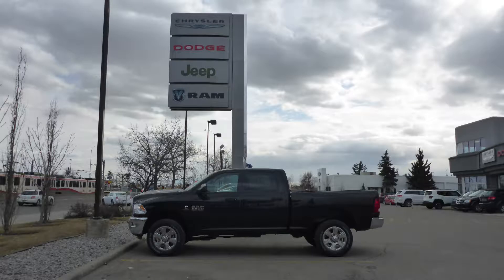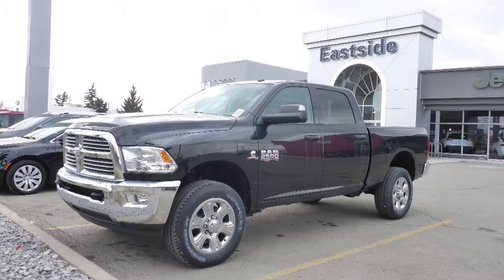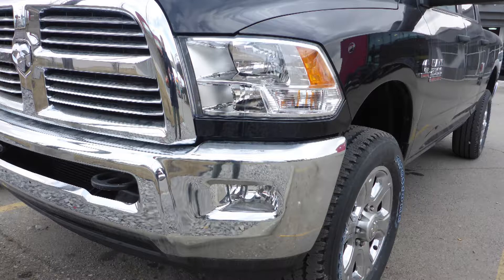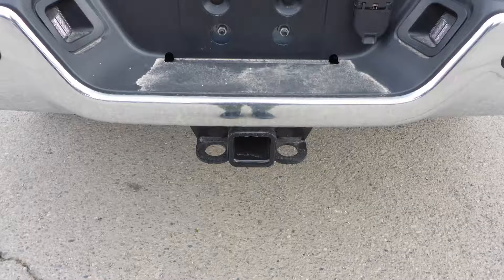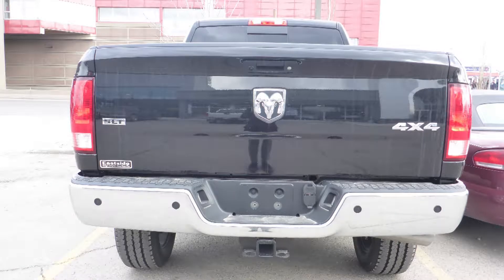2017 Ram 2500 SLT Crew Cab for Josh - Eastside Dodge - Calgary Alberta